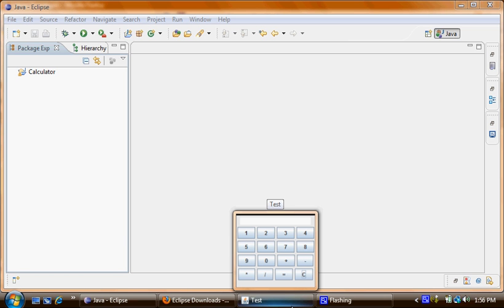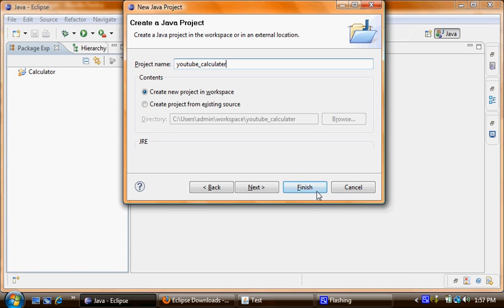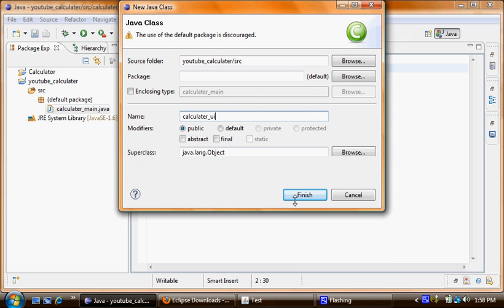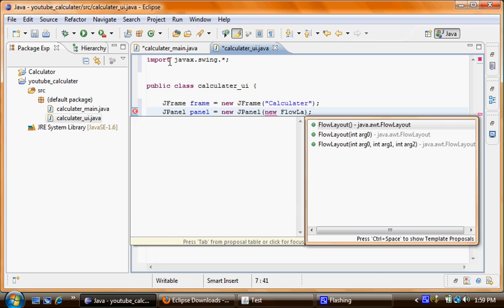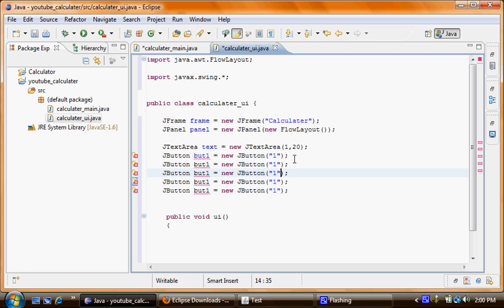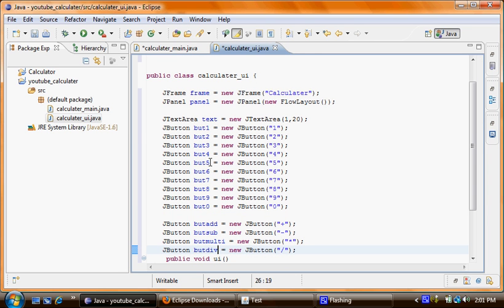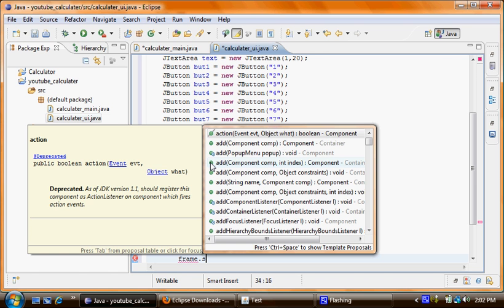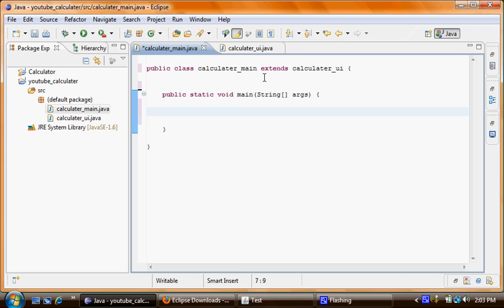Java Tutorials Calculator Eclipse Part - 1/5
tutorialeverything.com-java calculator by using eclipse in 5 parts.
 These video series explains how to create java calculator by using swing library on eclipse text editor.
  This is very basic calculator but gives an idea to people how to start using swing library in java and eclipse.